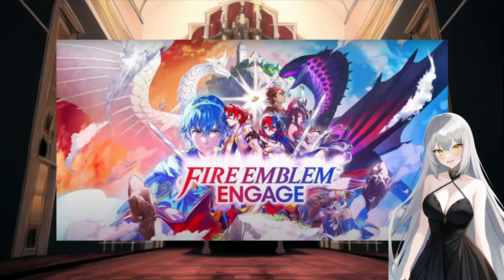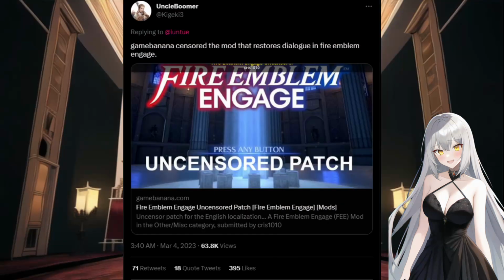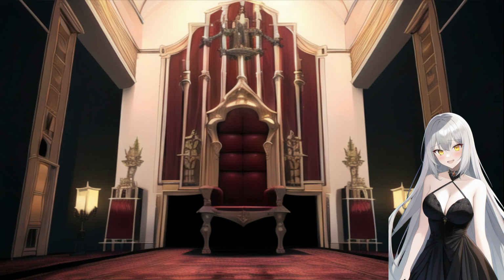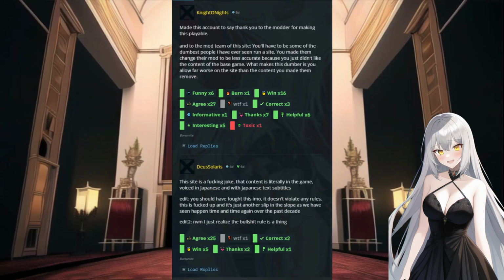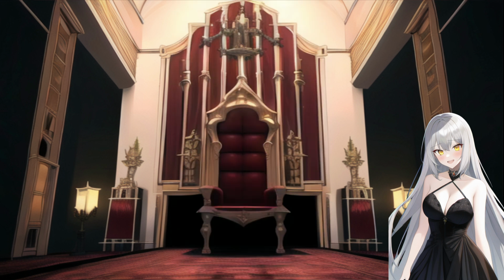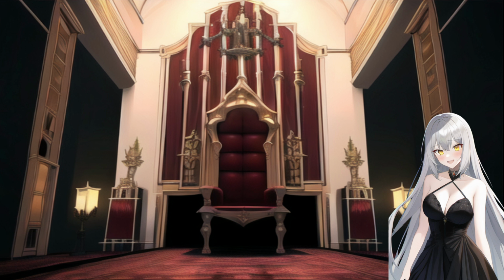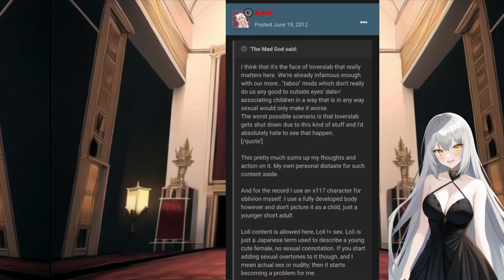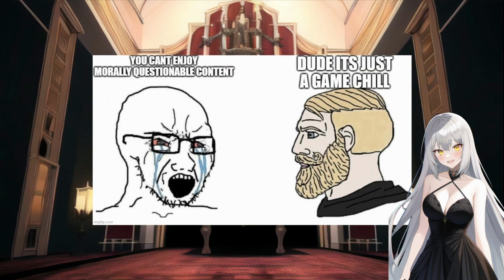Mod Platforms GameBanana and Loverslab Remove Fire Emblem Engage Uncensored Mod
Credits---

Editor: Yours truly, me

Voice: The voice is a Premium default TTS API Voiceover provided by Listnr.tech (I use this because I'm bad at talking into a camera :)

Art: all art is made using Novel AI without a reference image. If any art made by people is ever used, I will be sure to credit them in the future.

Promised Description Items: (*Will be posted later due to verification blocking links*) In the meantime all things promised are easily searchable by looking at the used media in the video.